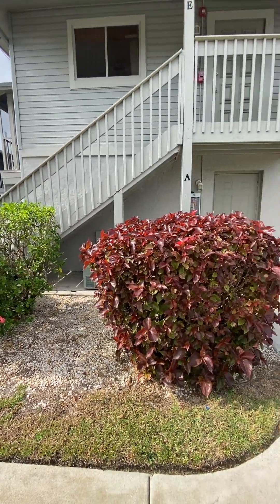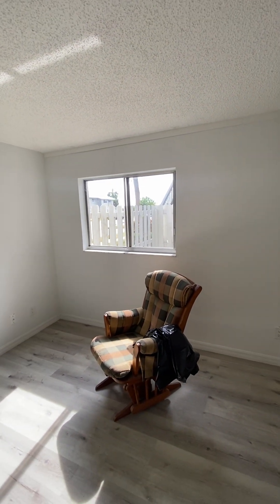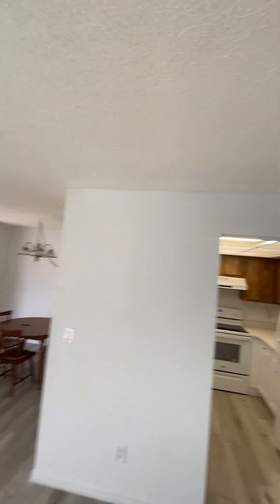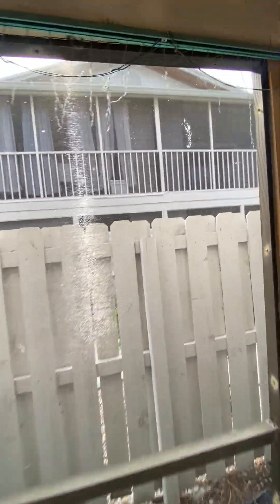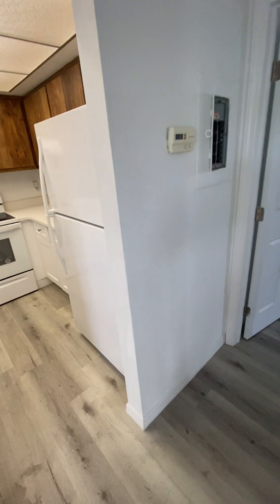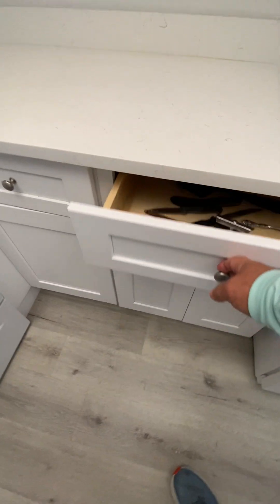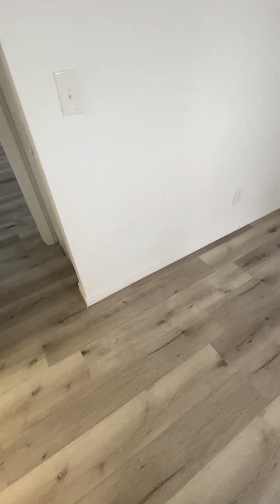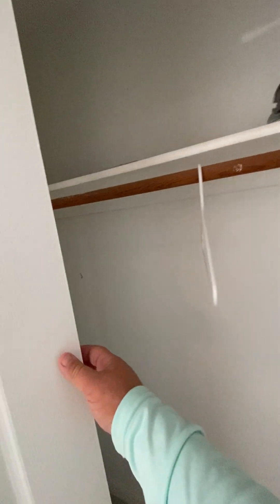Fox lake a condo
1/1 condo 112k